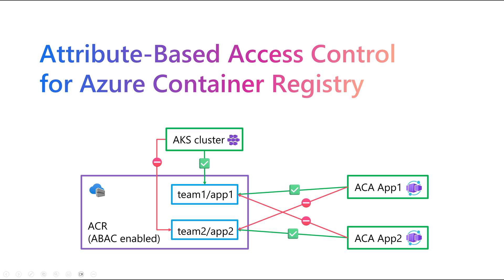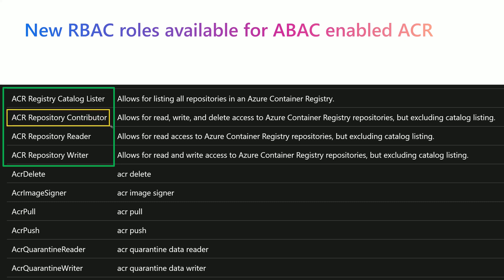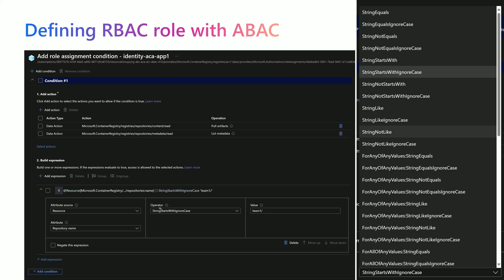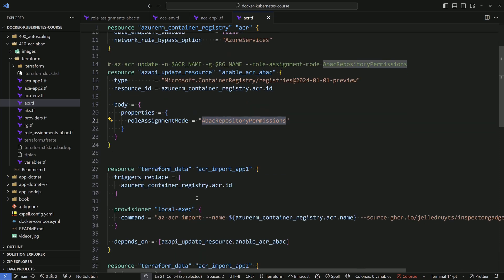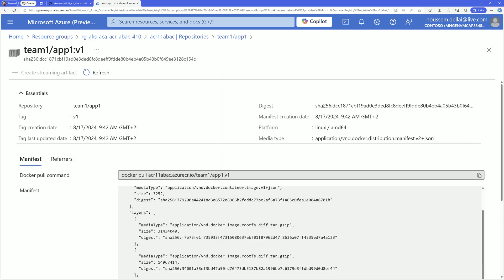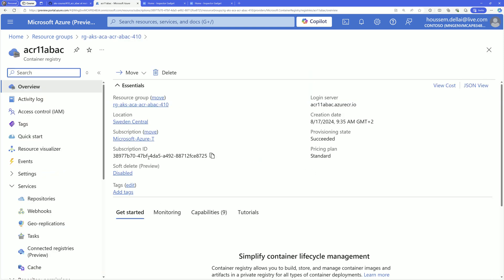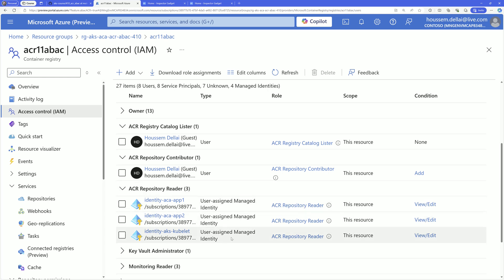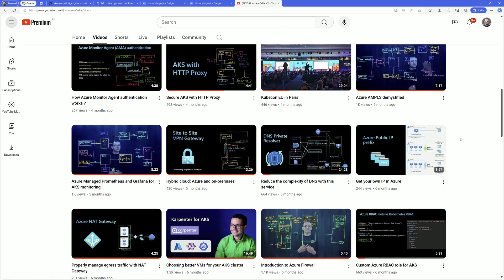Intro and demo to ACR with ABAC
Azure attribute-based access control (Azure ABAC) enables you to scope permissions within your registry by scoping roles to specific repositories. This approach enhances your security by allowing permissions for particular repositories, rather than the entire registry. This approach strengthens the security posture of your container registry by limiting access, thereby reducing the risk of unauthorized access or data breaches.

ABAC conditions can narrow down role assignment permissions to specific repositories within the registry based on set conditions. For example, you might grant access solely to repositories that start with a certain prefix or exactly match a given name, providing a more secure and controlled access management system.